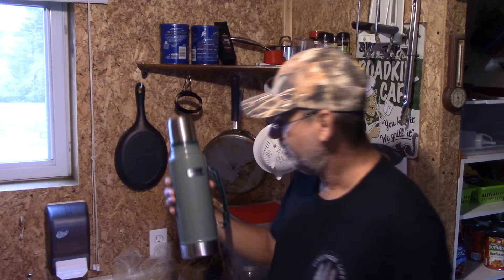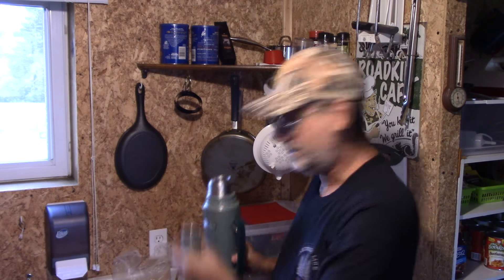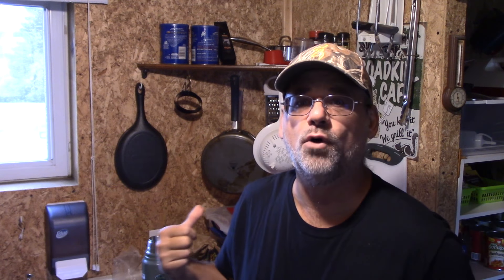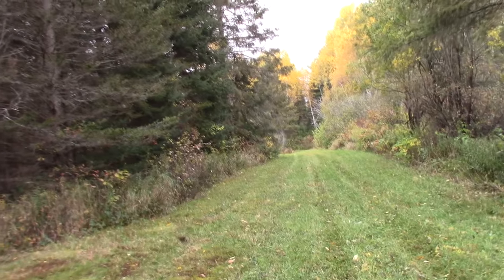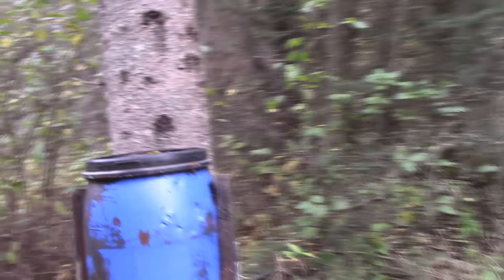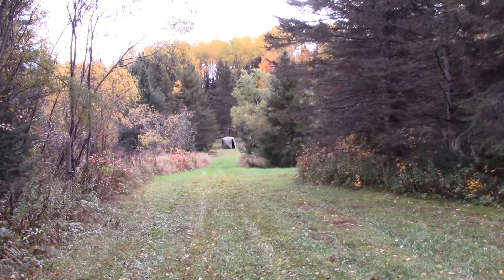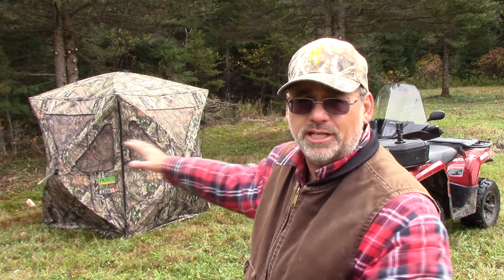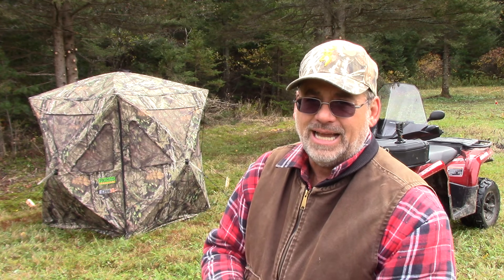DEER HUNTING - PRIMOS CLUB XL GROUND BLIND REVIEW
This is the Primos Club XL model and at first glance it's just terrific and so easy to set up. I was going to show how to set it up but it is far to easy so I showed it  as is.  I look forward to a long term review and testing it out  in a couple of weeks in Northern Ontario.